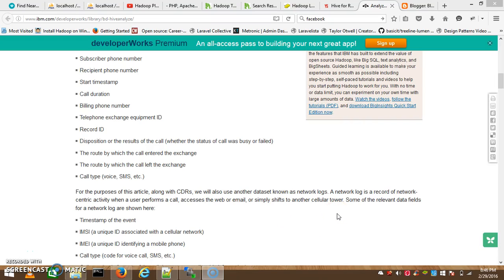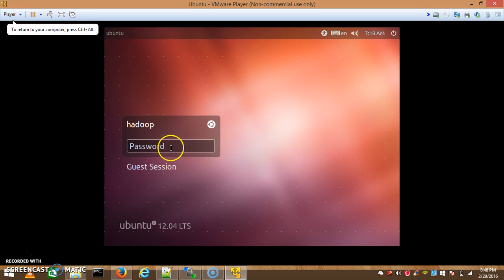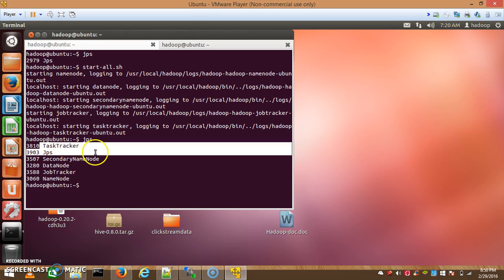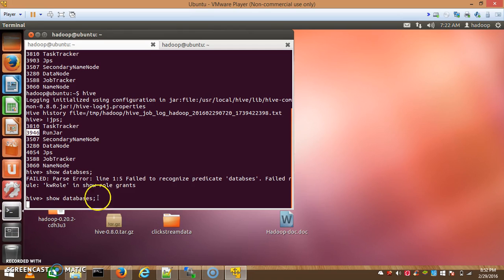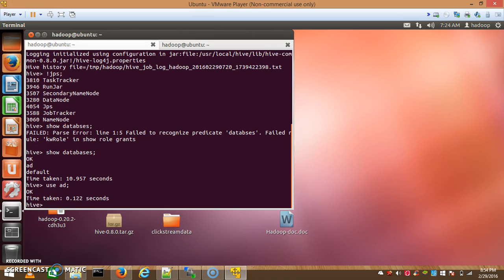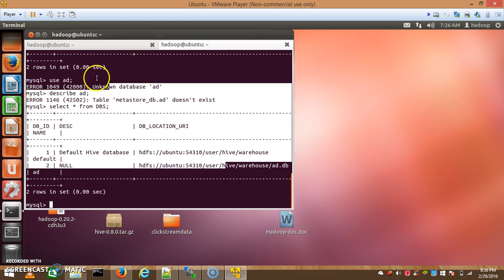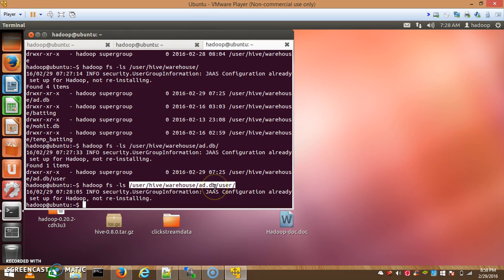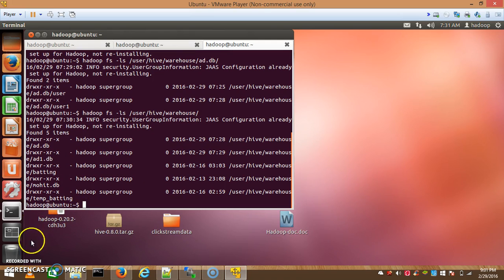how hive work with hadoop file system and where hive metastore store in mysql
in this video show hive and hadoop working concept and hive metastore processing